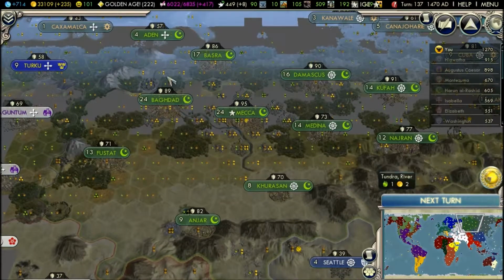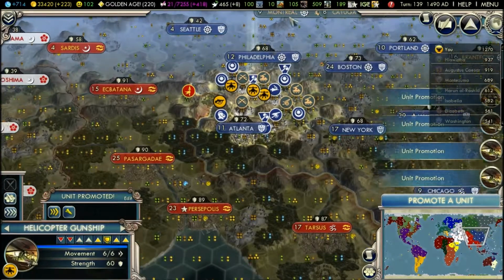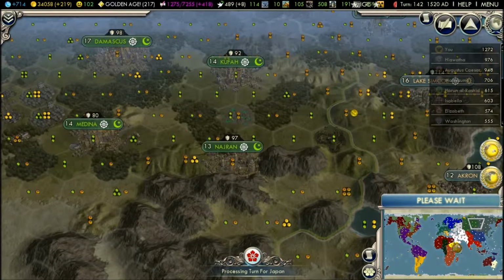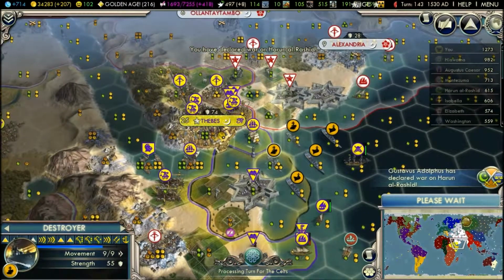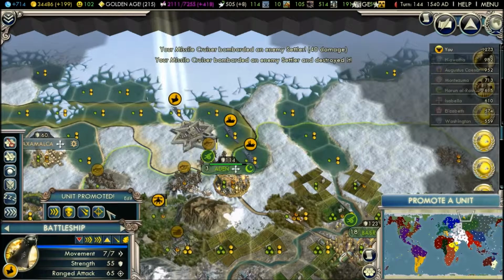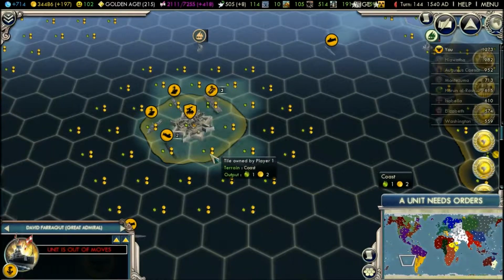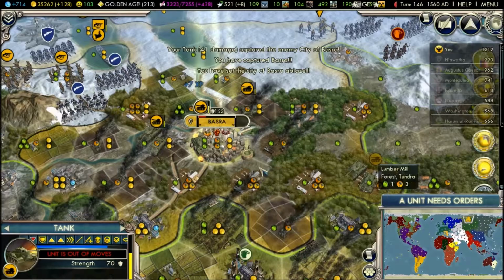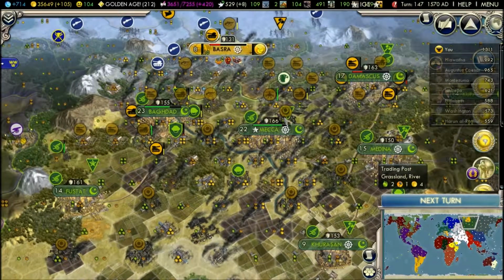civ 5 ep 4